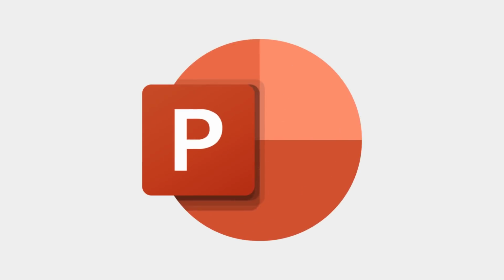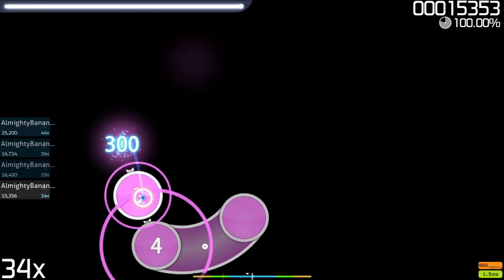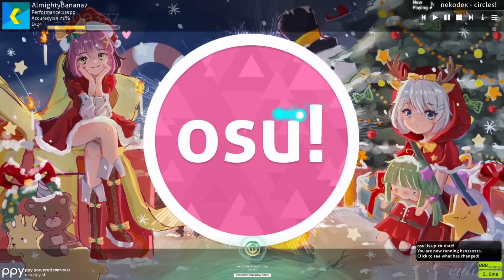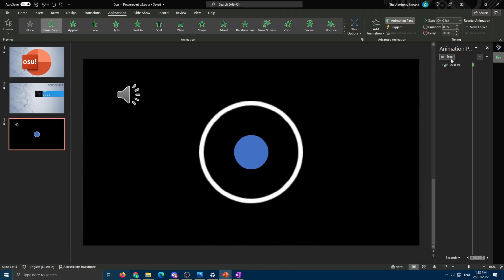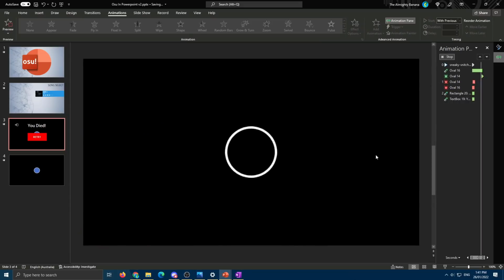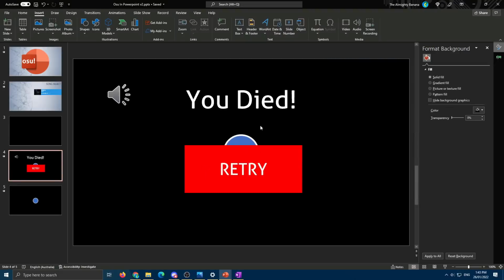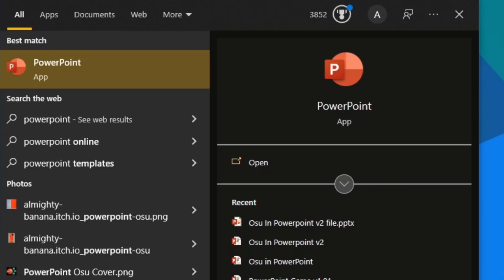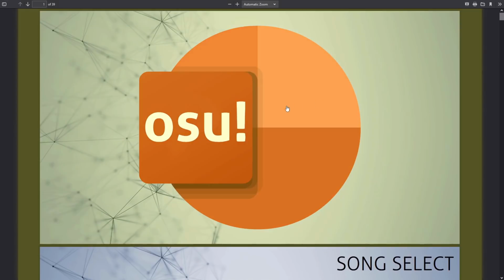Making A Rhythm Game Inside POWERPOINT…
Will I be able to remake Osu! using Microsoft PowerPoint as a game engine? Watch this video to find out...

0:00 - The Plan
0:14 - Making the Menu
0:41 - Hitting the circles
0:59 - getting dead
1:28 - Music
1:42 - Timing
2:05 - Final Song/Game
2:24 - done!

Making a game in powerpoint
I remade Osu! in PowerPoint...
I made a game in 1 day!